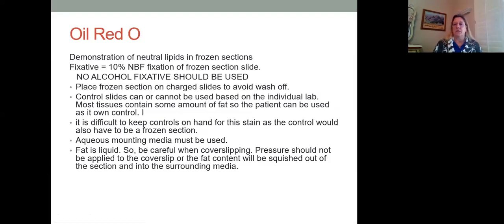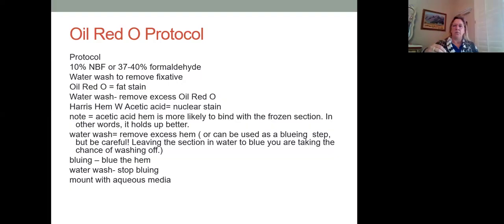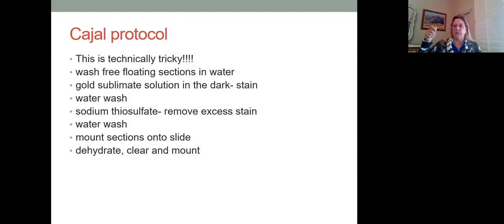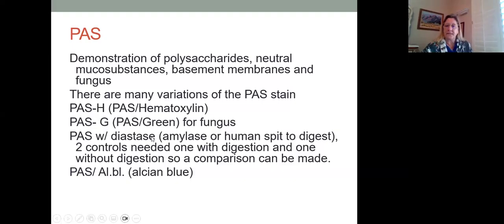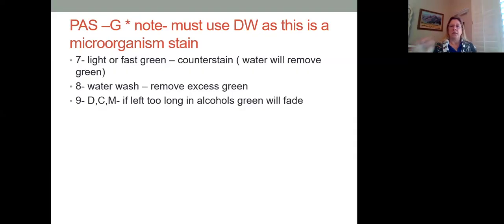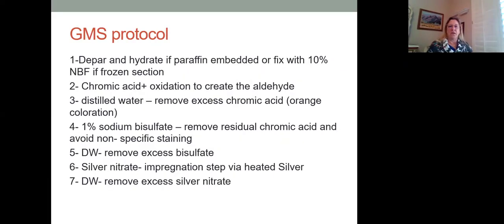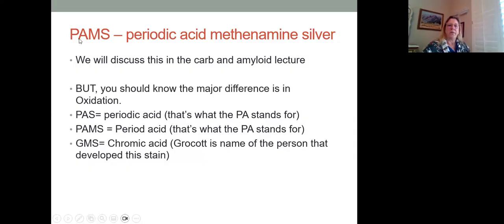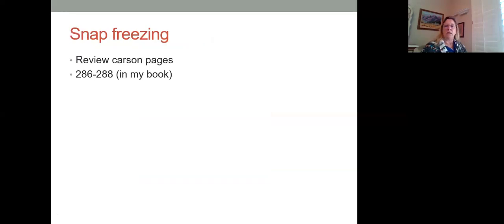Frozen special staining lecture